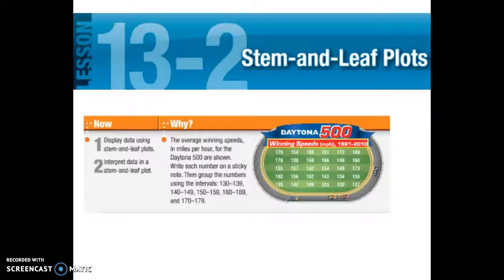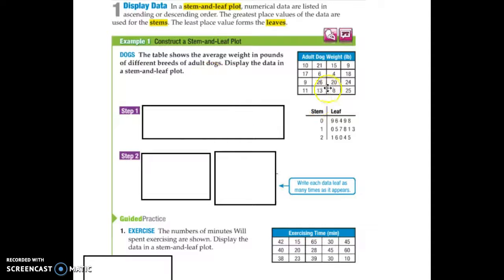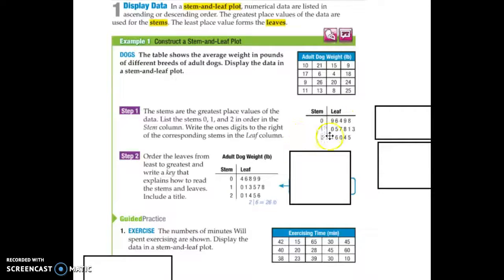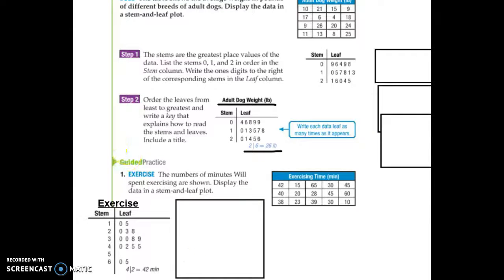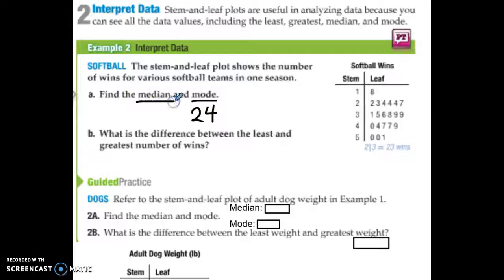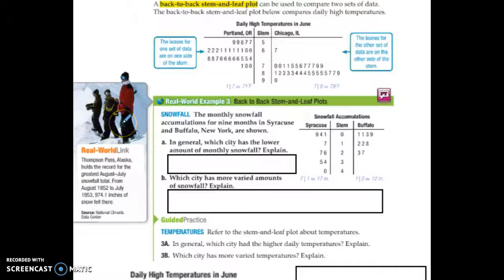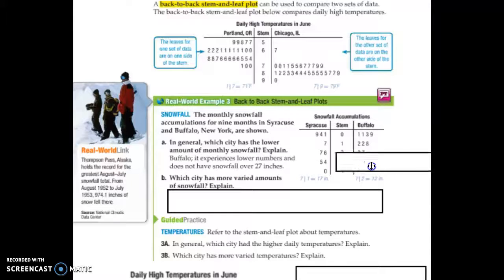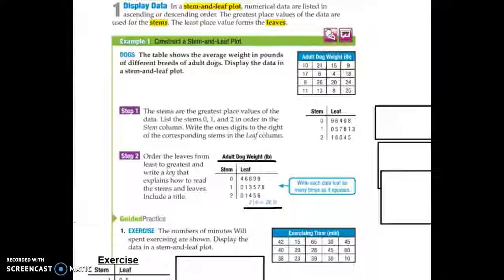13-2 Pre Algebra Stem and Leaf